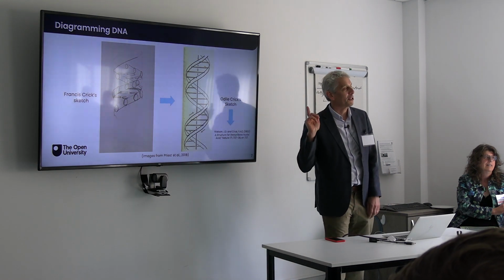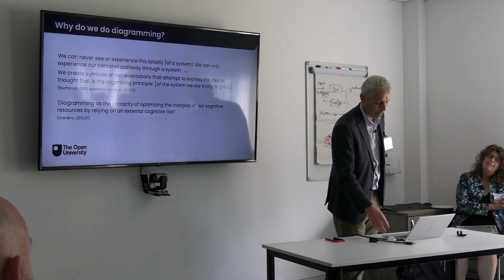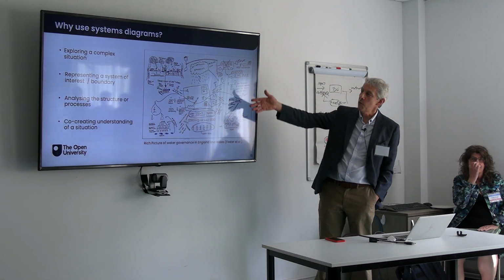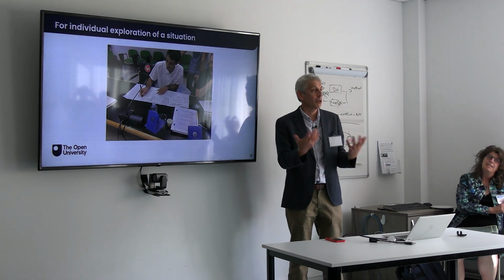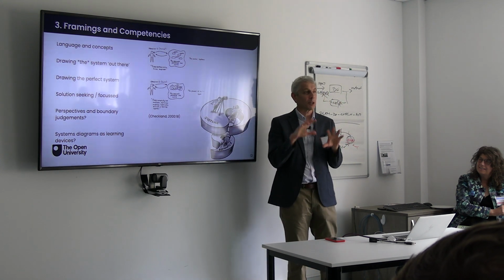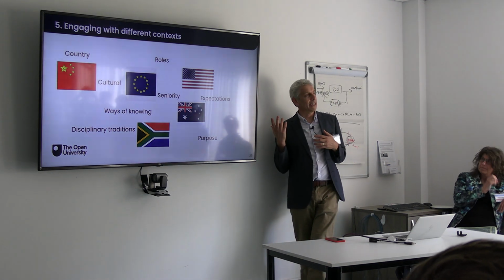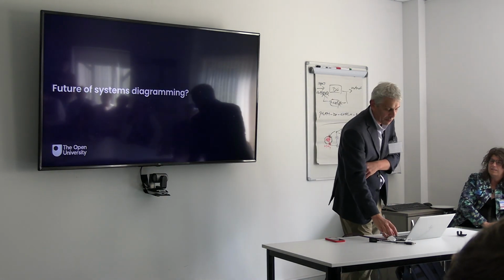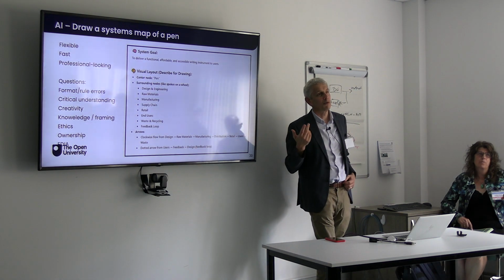Kevin Collins Sept25 at SysPrac25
Systems diagramming: Experiences of inviting people to draw:

Kevin Collins, Senior Lecturer at the Open University, explores the value of systems diagramming as a tool for thinking, learning, and communicating about complex issues. Through examples ranging from classroom activities on “drought” to historical cases like Darwin’s tree of life, he shows how diagrams help surface assumptions, emotions, and framings, making mental models visible and open to reflection or dialogue. Diagramming is framed as a material, cognitive, social, and epistemic practice that supports sense-making, co-creation, and boundary exploration, yet it also raises challenges of equity, cultural context, digital over-formalization, and misleading AI outputs. Ultimately, Collins argues that diagrams are not solutions in themselves but powerful devices for discussion, enabling people to explore differences, share perspectives, and collectively navigate complexity.